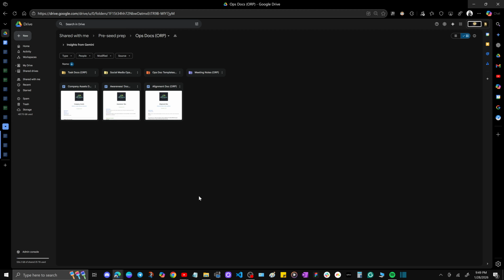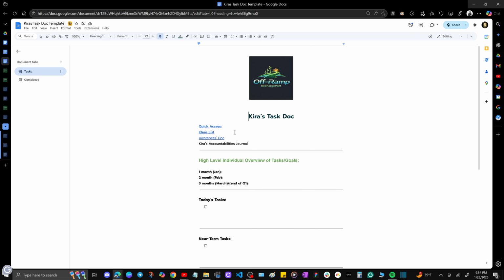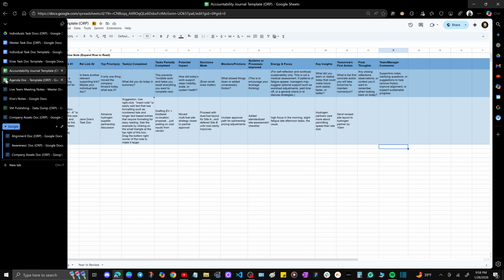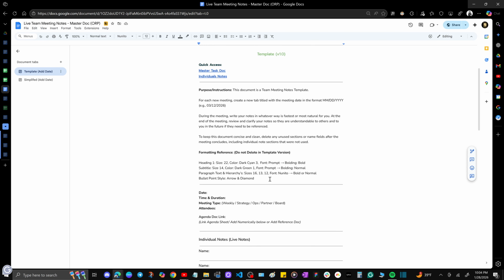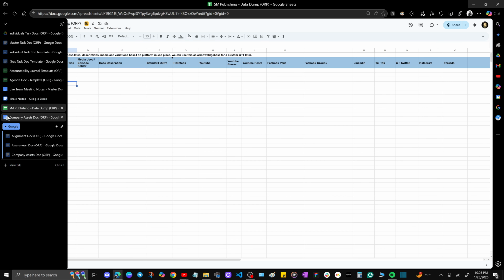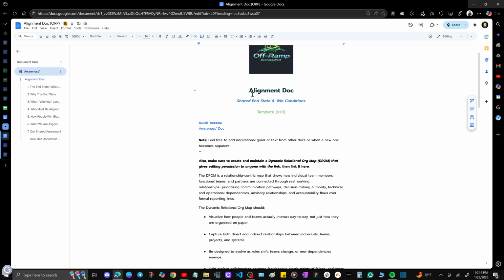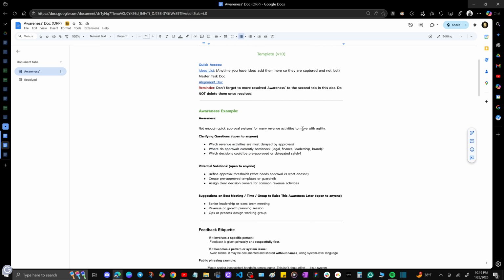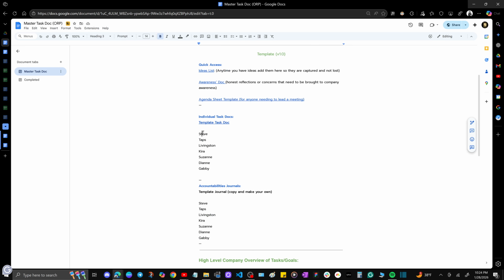Turn Your Company’s Ops System into a Living Wikipedia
📚 Turn Your Operations System into a Living Wikipedia for Your Company

Most companies don’t fail because of bad ideas — they fail because decisions, context, and institutional knowledge disappear over time.

This video shows the operations system I use across all of my companies, and the same framework I bring into companies I advise or work with. It’s designed to turn everyday meetings into a living internal Wikipedia — one that preserves context, rationale, and momentum as teams grow.

The goal isn’t more documentation.
It’s organizational memory.

When systems are built this way:

Teams waste less time re-litigating old decisions

New hires ramp faster

Accountability becomes clearer without micromanagement

Complex, long-term projects stay coherent over years, not weeks

The video itself goes into very high detail. What I want to highlight here is why this matters:

Strong operations systems quietly signal maturity.
They reduce risk.
They make execution legible.
They scale trust — internally and externally.

I’m sharing this openly because good operational design is one of the most under-discussed leverage points in building durable companies.

I’d love your perspective:

What would you add to a system like this?

Is there anything you think I’m missing?

What would you do differently based on your own experience?

Looking forward to hearing from operators, founders, and business owners who’ve lived the consequences of both good and bad systems.